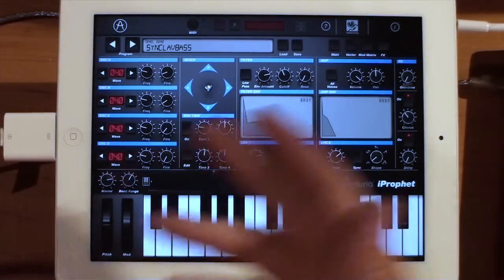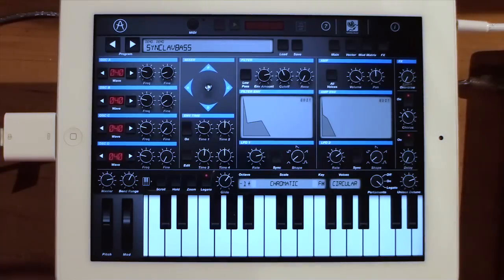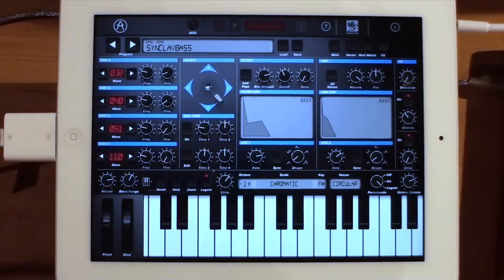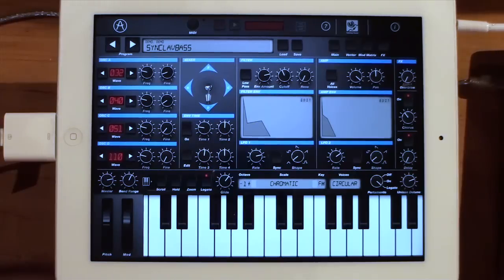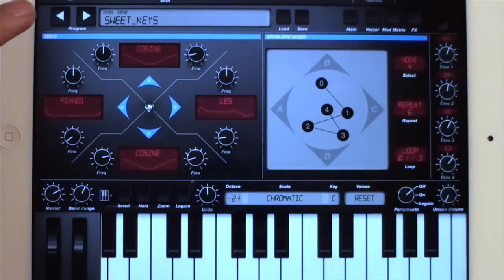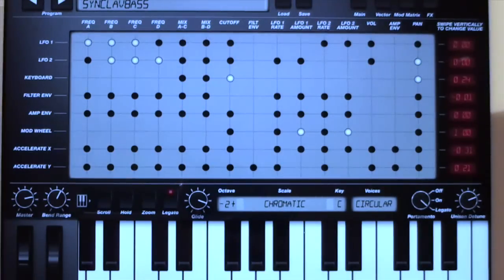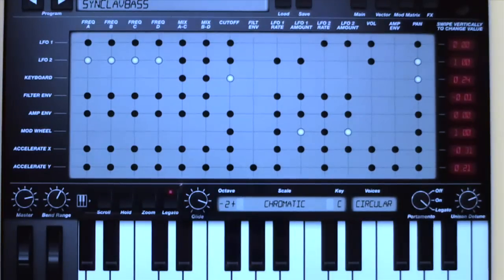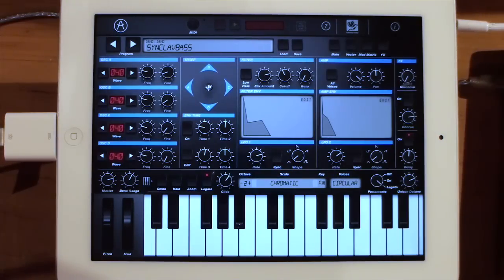iProphet Tutorial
Glen Darcey, Arturia VP of Product Management, is your guide and makes you discover all the functionalities and features of the iProphet app.